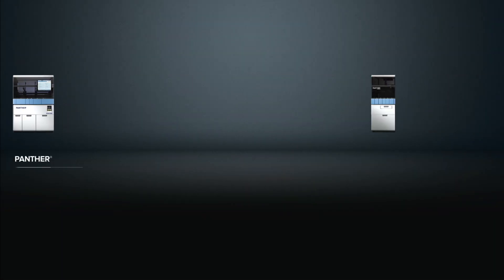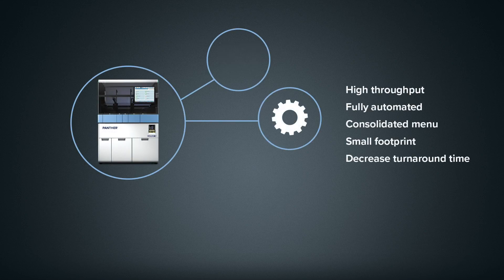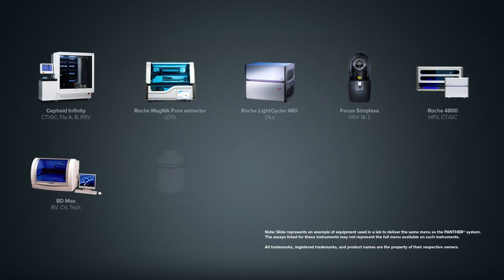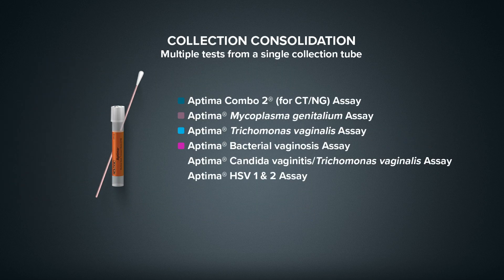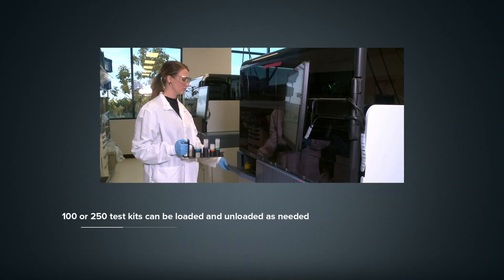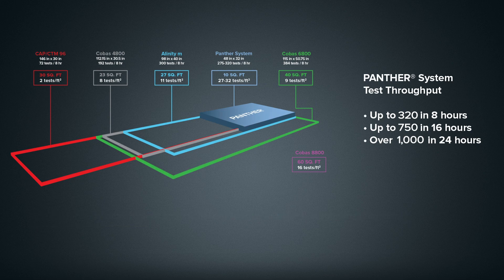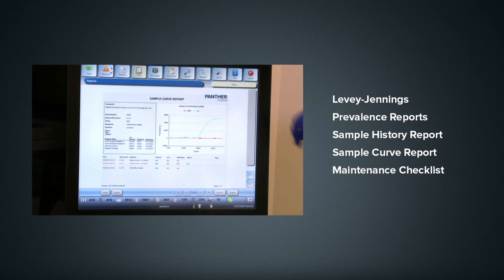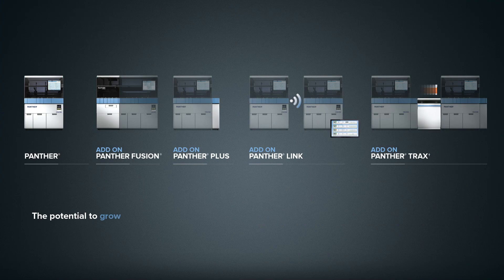Panther® System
The Panther® system—Broad assay menu on a fully automated system that loads samples in any order at any time. Eliminating batch constraints and decreasing turnaround time.